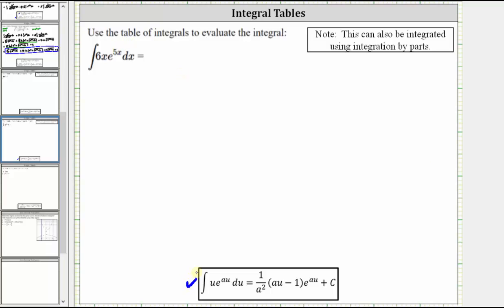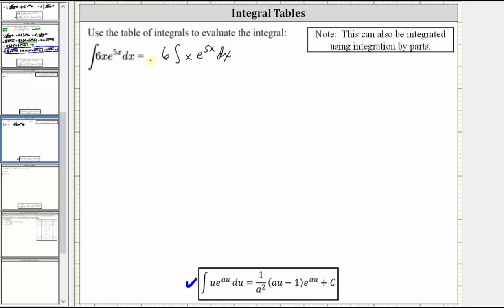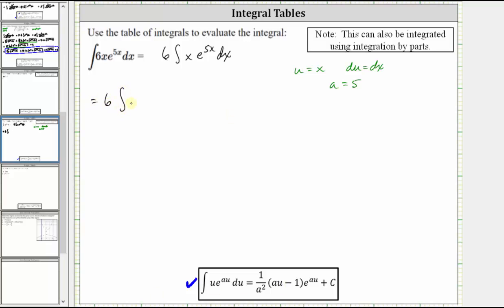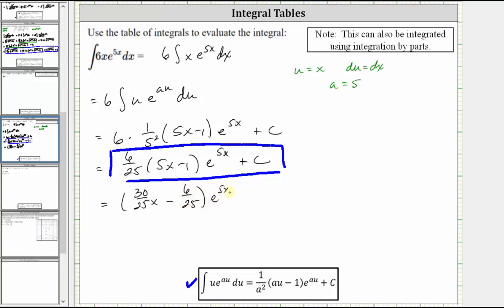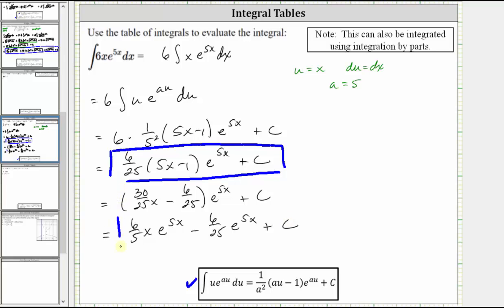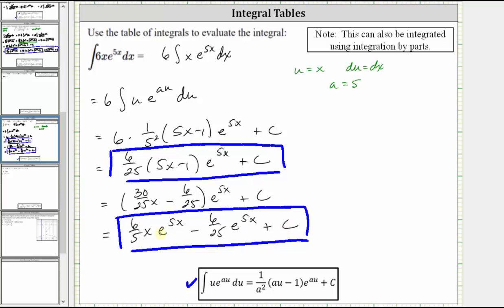Table of Integrals Instead of Integration By Parts: 6xe^(5x)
This video shows how to use a integration formula from a table instead of using integration by parts.